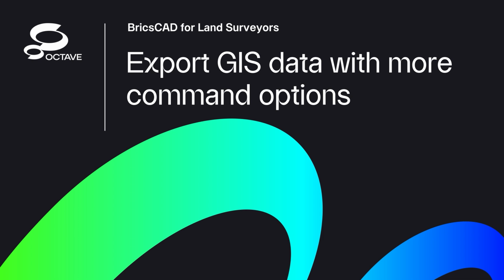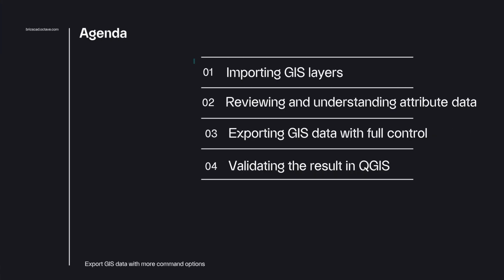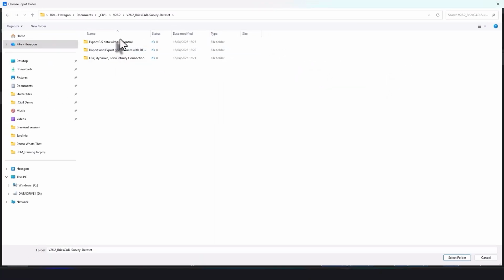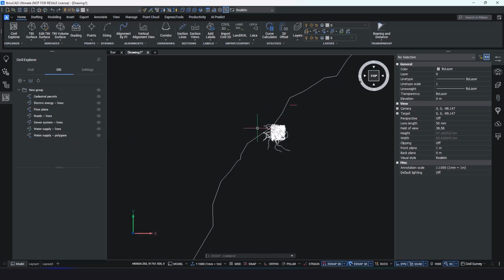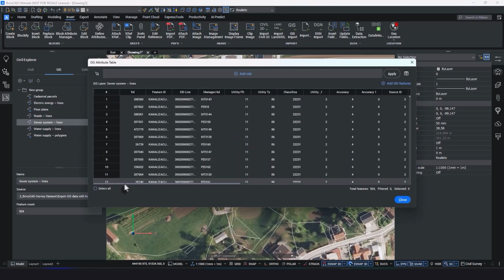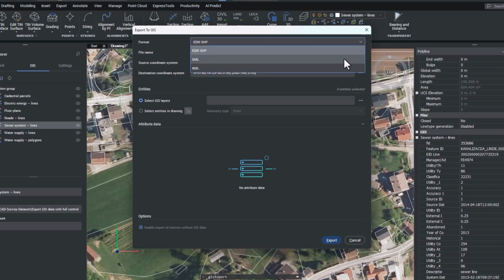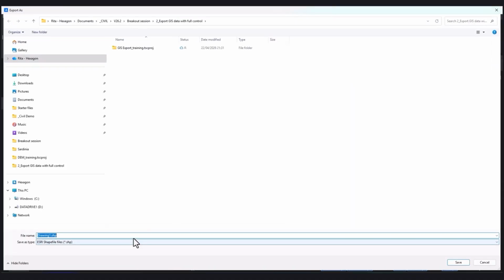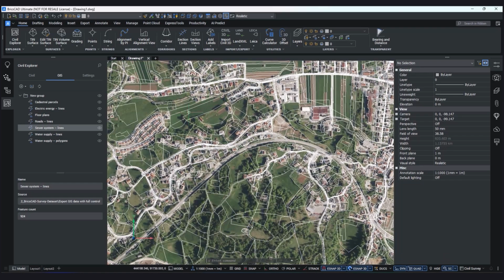Export GIS data with more command options┃V26.2 Tutorial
A new interface with configurable shared profiles streamlines GIS export and ensures more consistent, accurate object selection.

If you want to follow along with the tutorial, you can access the data set used